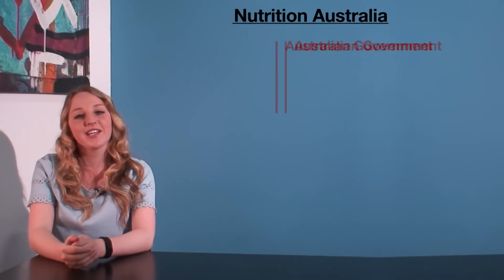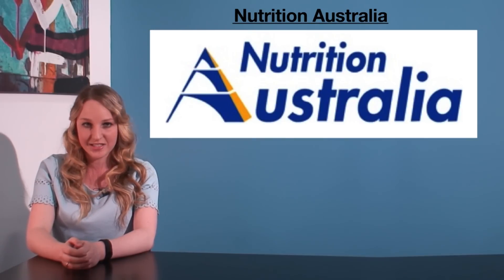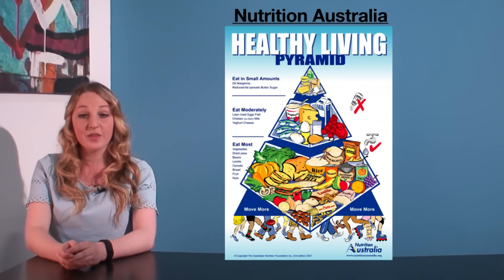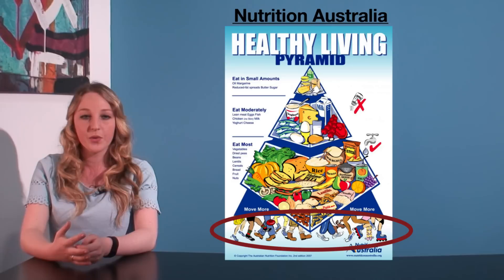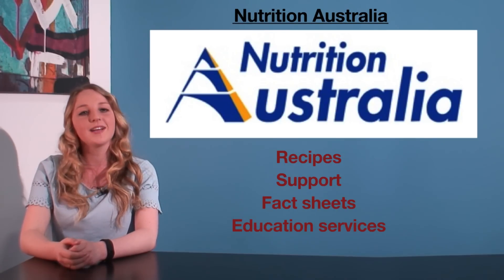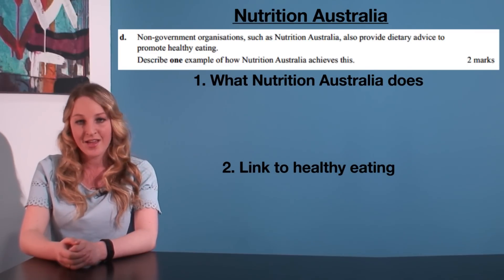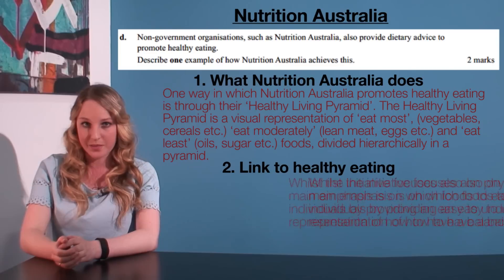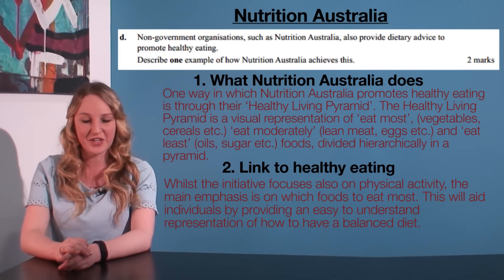VCE HHD - Nutrition Australia